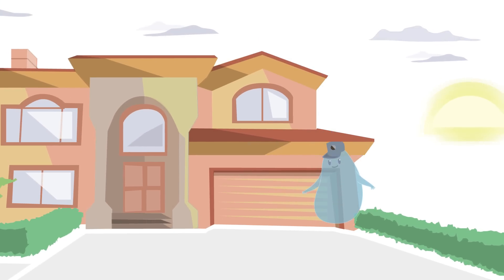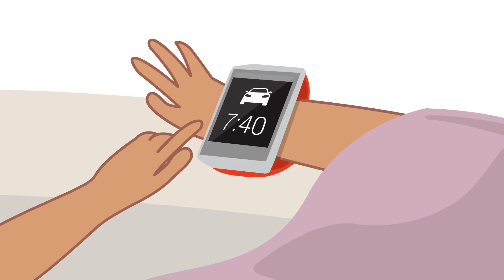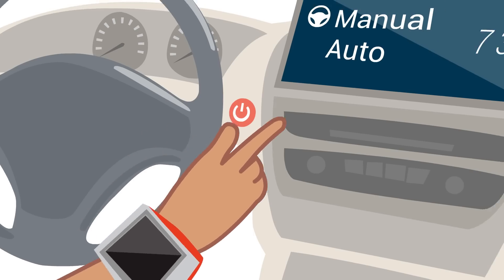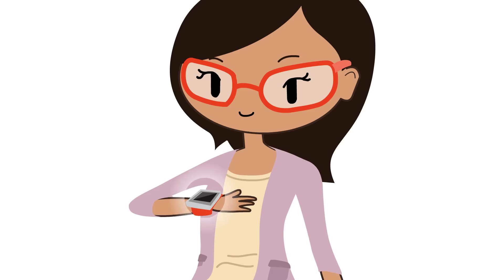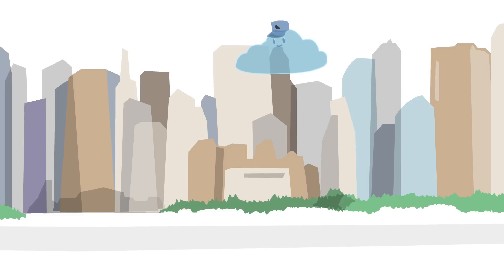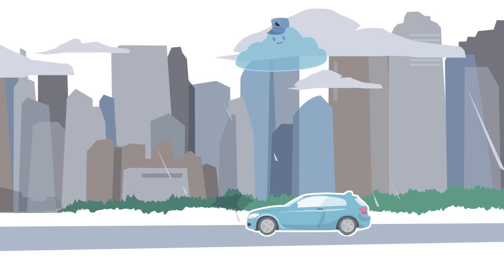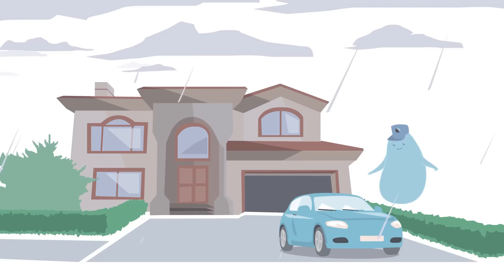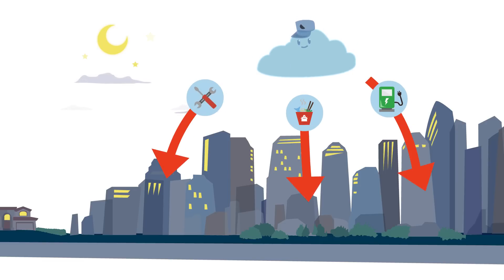Linda's intuitive day - ENGLISH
Meet WirelessCar in our new film - Linda's intuitive day!